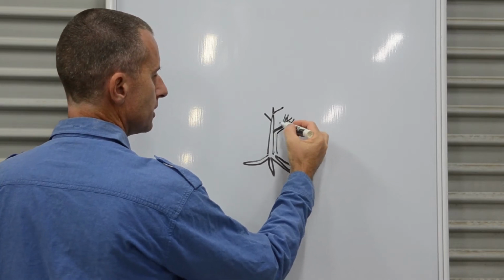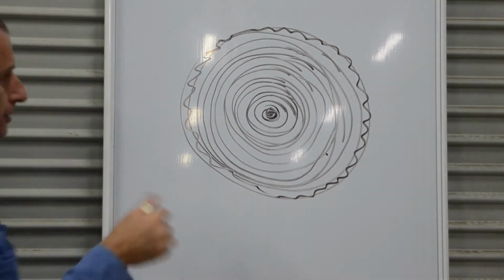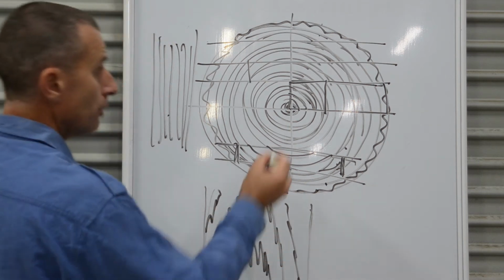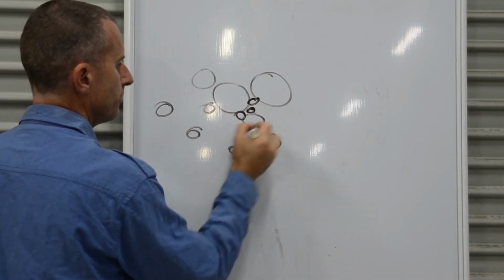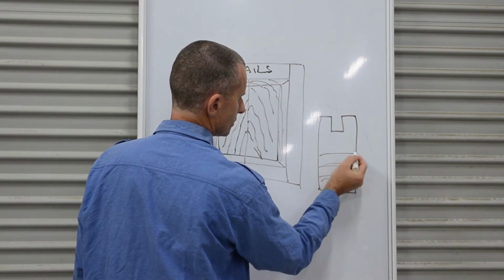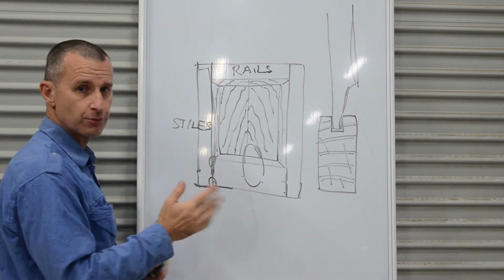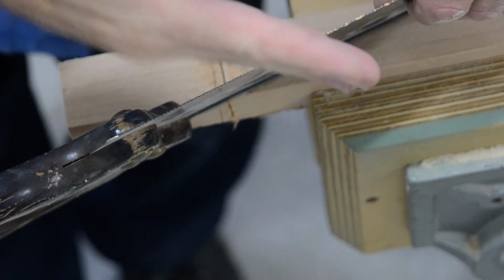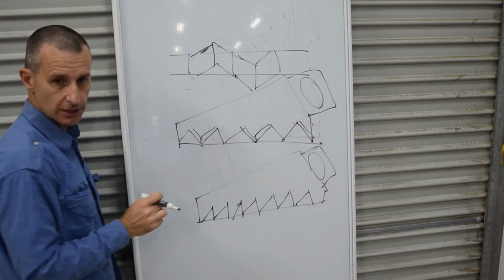Woodwork basics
In this video I cover absolute basics of woodwork.